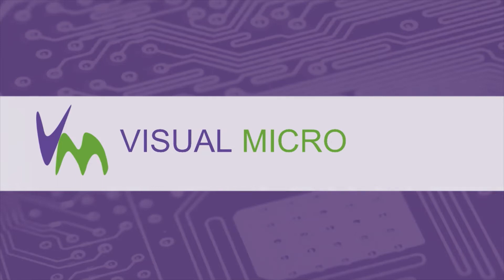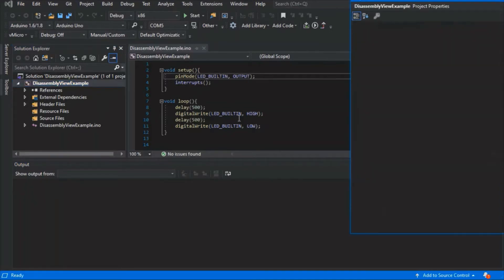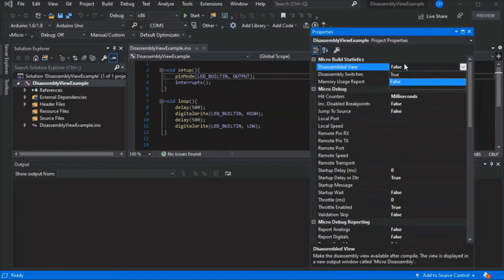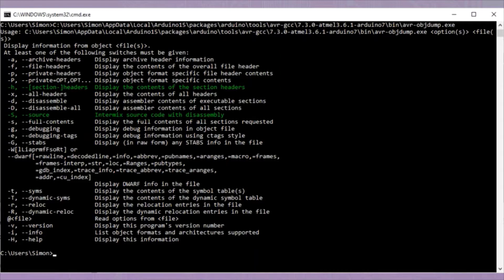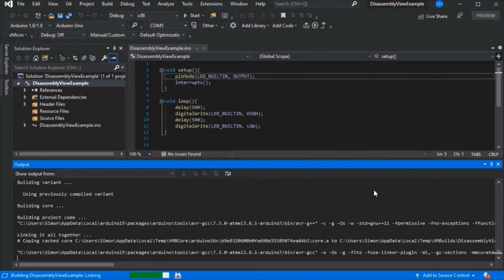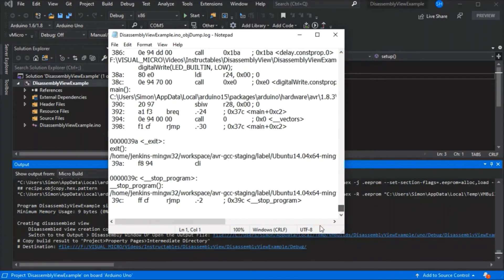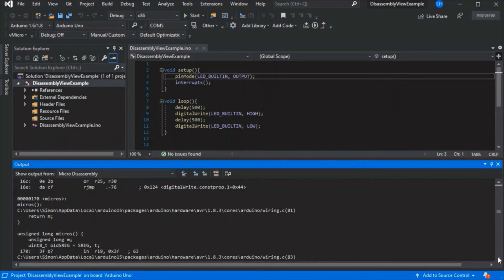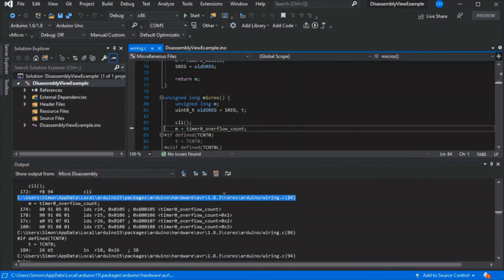Disassembly (ASM) Build Time View for Arduino in Visual Studio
Using the Build Time Disassembly View in Visual Studio, you can easily review the ASM code for your project, as well as jump to code locations in a simple click, allowing either a more informed learning process, or solving a problem at the lower levels of the platform.

With customizable switches and full output saved to disk, you can get at all the detail you need easily.